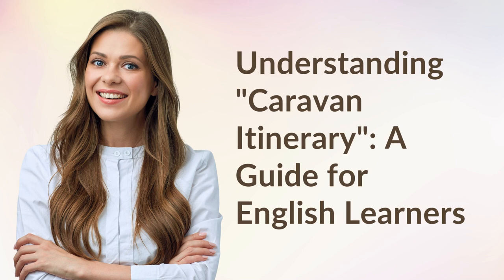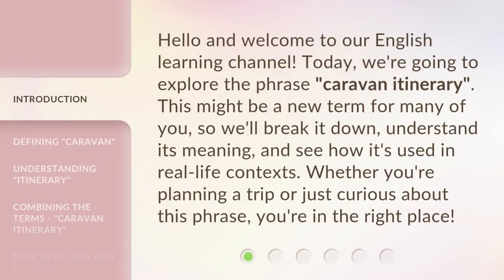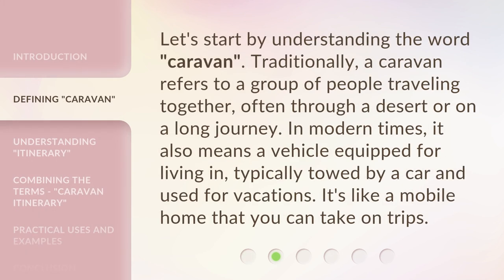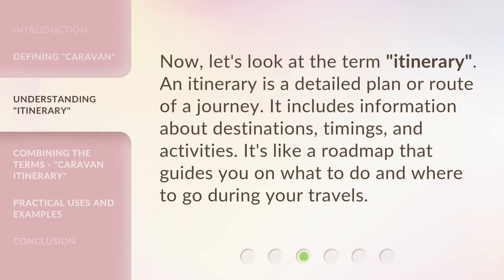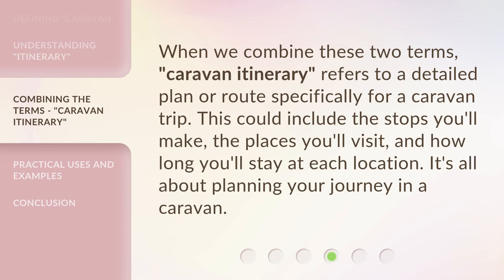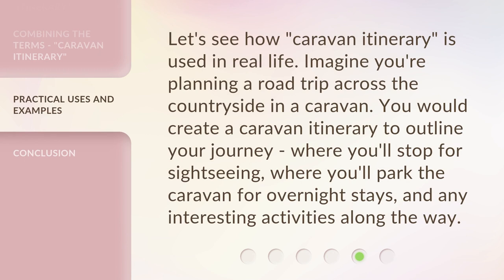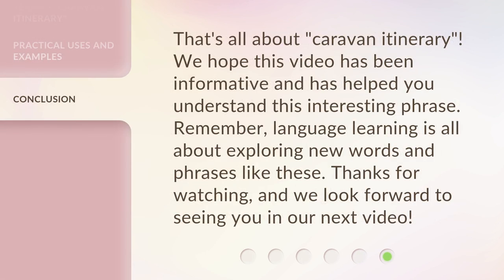Understanding "Caravan Itinerary": A Guide for English Learners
00:00 • Introduction - Understanding "Caravan Itinerary": A Guide for English Learners
00:33 • Defining "Caravan"
00:59 • Understanding "Itinerary"
01:19 • Combining the Terms - "Caravan Itinerary"
01:41 • Practical Uses and Examples